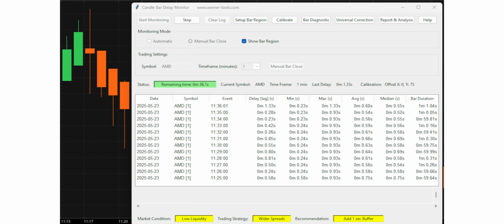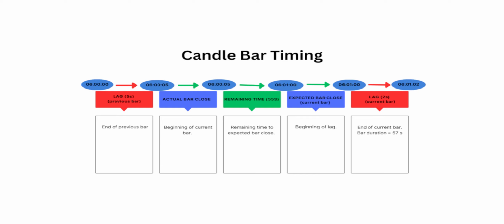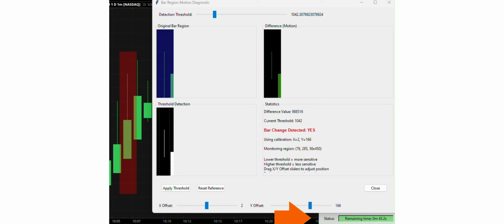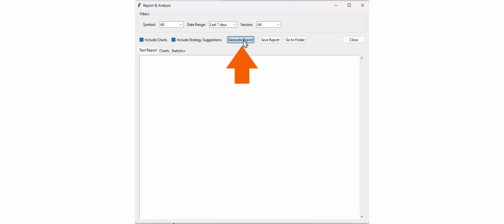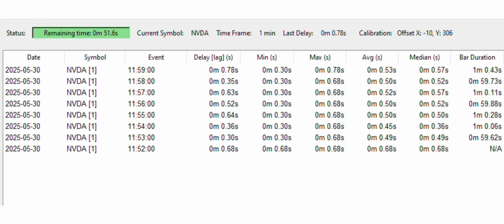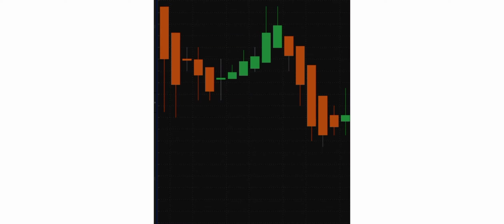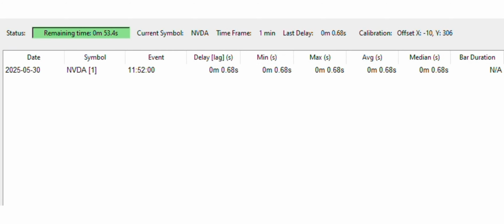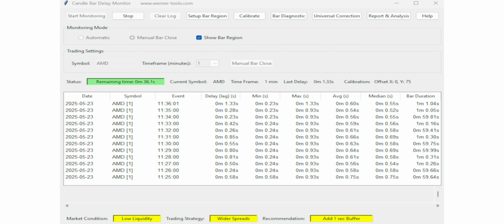Stop Losing Money to Broker Delays! Professional Candle Bar Analysis Tool - Complete Guide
🔥 Finally! A tool that reveals your broker's TRUE execution speed and helps you optimize your trading timing.

The Candle Bar Delay Monitor measures the exact time difference between when price bars SHOULD close and when they ACTUALLY close on your platform. These hidden delays can cost you profits - especially if you're scalping or day trading.

⏰ TIMESTAMPS:
0:00 - Introduction & Why Bar Delays Matter
0:30 - What is Bar Delay? (with mathematical breakdown)
1:30 - Key Features Overview
2:45 - Understanding Bar Duration
3:30 - Complete Setup Walkthrough
5:30 - Trading Settings & Operation
6:45 - Advanced Analysis Features
8:00 - Practical Trading Applications
9:00 - Conclusion & Download

🎯 KEY FEATURES:
✅ Works on ALL trading platforms (Think or Swim, MT4, MT5, TradingView, etc.)
✅ Windows 10/11 compatible
✅ Accuracy within 0.10 seconds
✅ Timeframes from 1 to 30 minutes
✅ Built-in calibration system
✅ Automatic & manual detection modes
✅ Comprehensive reporting with 9 chart types
✅ Smart market condition indicators

📊 WHAT YOU'LL LEARN:
- How to measure broker execution delays precisely
- 4-step calibration process for accurate detection
- How to interpret delay data for better trading
- When to use scalping vs. wider stop strategies
- Advanced analytics and reporting features

💡 WHO THIS IS FOR:
- Day traders and scalpers
- Swing traders optimizing entry/exit timing
- Anyone wanting to understand their broker's performance
- Traders using multiple brokers for comparison

📈 IMPROVE YOUR TRADING:
Understanding your broker's delay patterns helps you:
- Time entries and exits more precisely
- Adjust position sizing based on market conditions
- Choose optimal trading sessions
- Set appropriate stop-loss distances